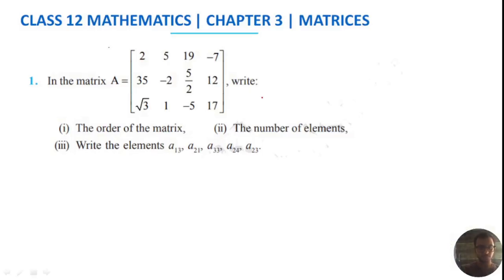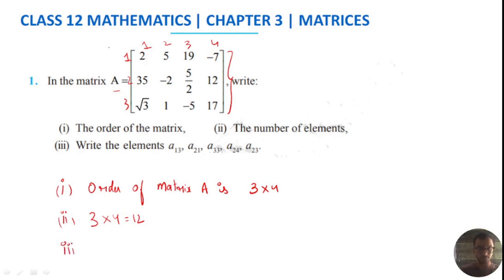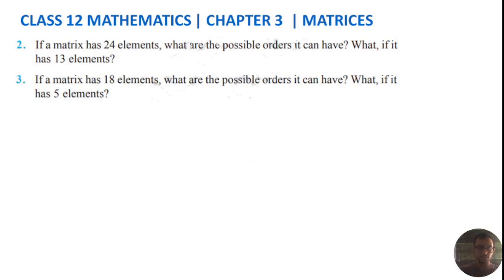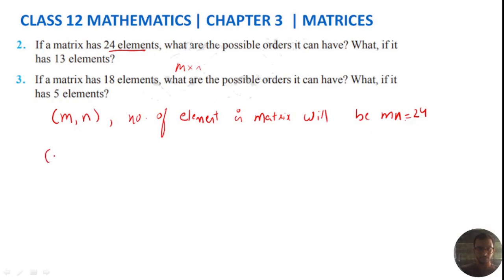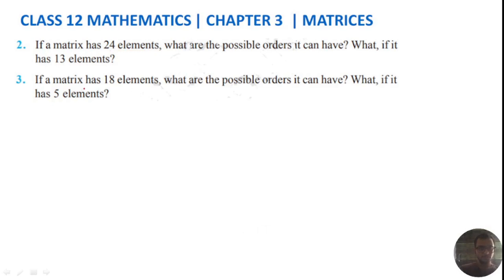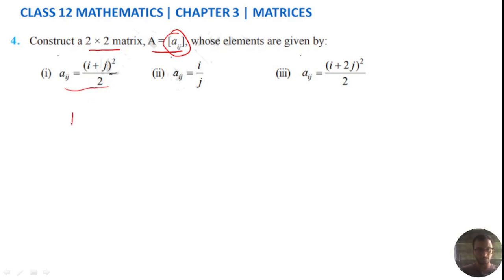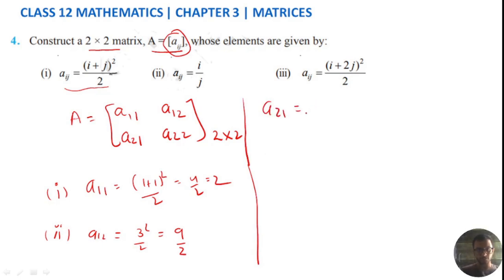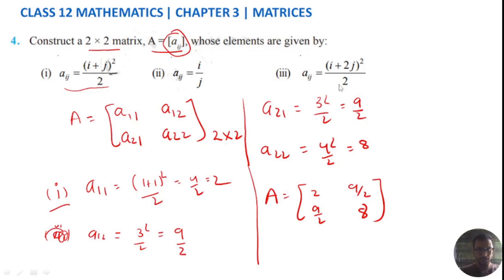Class 12 Maths | Chapter 3 | Matrices | Ex 3.1 Question 1 to 4 | New NCERT | Boards Exams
💯 Matrices Class 12 | NEW NCERT Book CBSE 2027

🚀 Class 12 Maths Chapter 3 | Introduction + Concepts + All  Exercises + Important Questions + Tricks

📚 Matrices Class 12 Maths NCERT Solutions | Exercise 3.1 | Board Exam 2027 Preparation

In this video, Deep Sir (IITian) explains Class 12 Maths Chapter 3 – Matrices in the easiest, most conceptual, and exam-oriented way for CBSE Board Exam 2027 students.

✔ JEE Foundation & Other Competitive Exams

📌 Topics Covered in This Video:
✅ Matrices Class 12 Maths
✅ NCERT Solutions
✅ Exercise 3.1 Solutions
✅ Explained Step-by-Step

📈 Build Strong Matrix Concepts and Score Better in CBSE Board Exams with Smart Learning and Regular Practice.